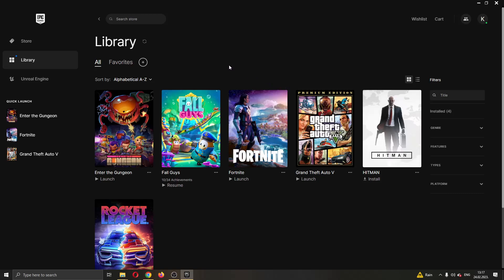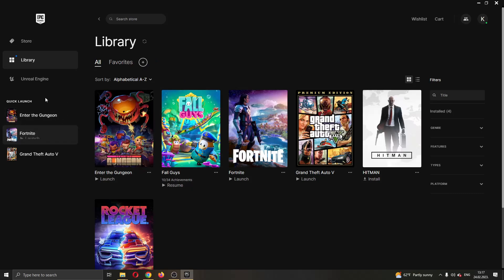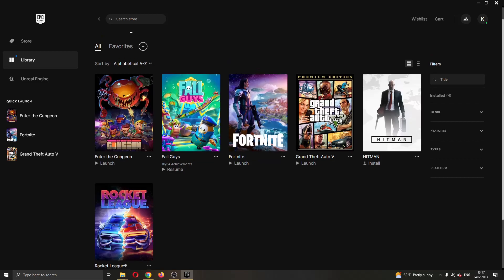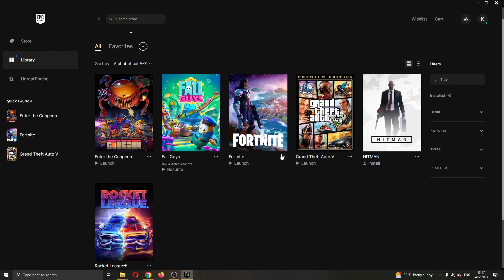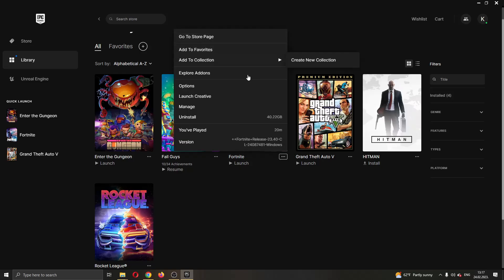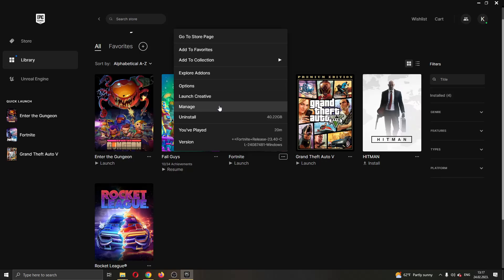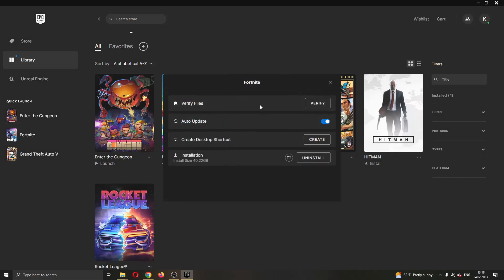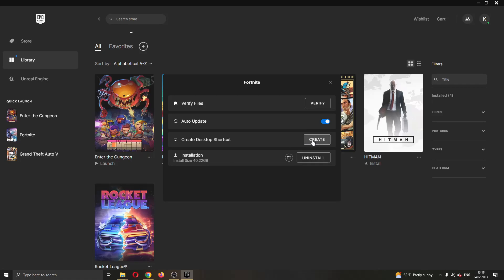How To Make Shortcut Epic Games Tutorial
Today we talk about make shortcut,create shortcut,epic games shortcut creation,create a shortcut of game,creating shortcut of games on epic games